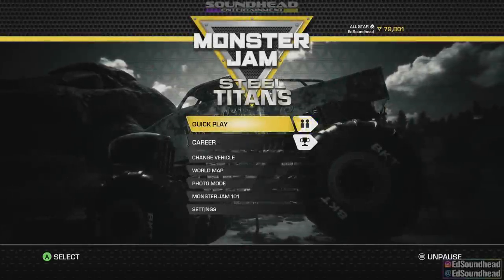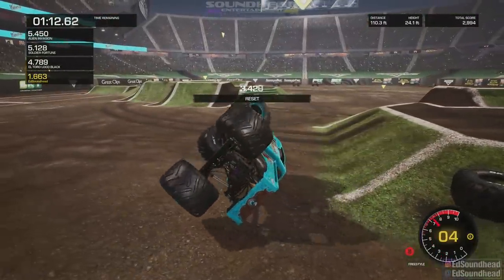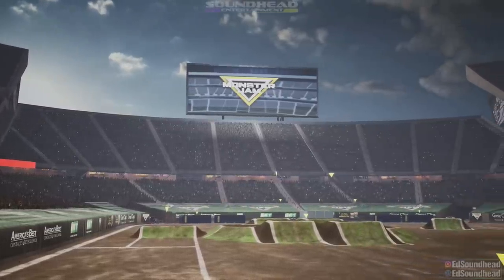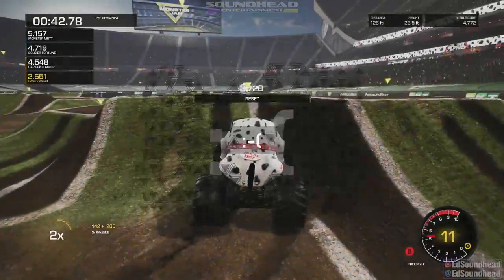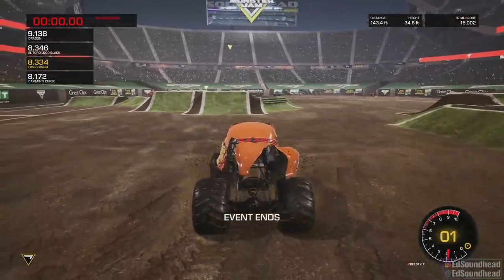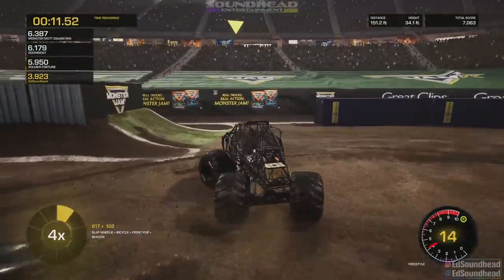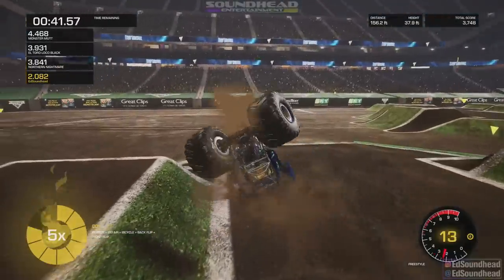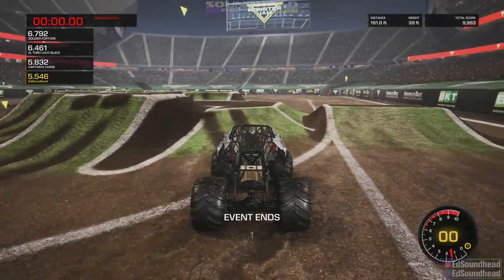10 Truck Detroit Freestyle! | Monster Jam Steel Titans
We're back in Monster Jam Steel Titans for some Freestyle Action in Detroit!